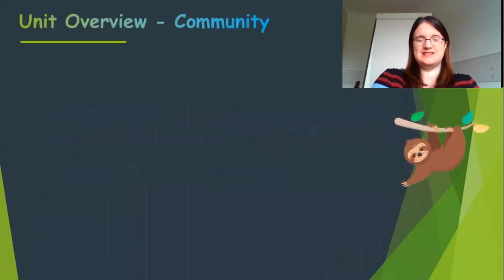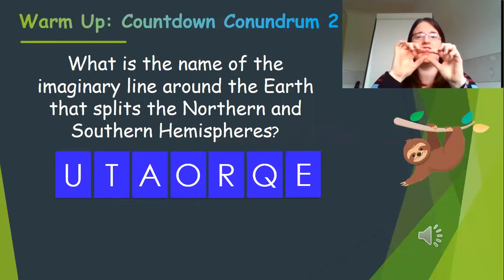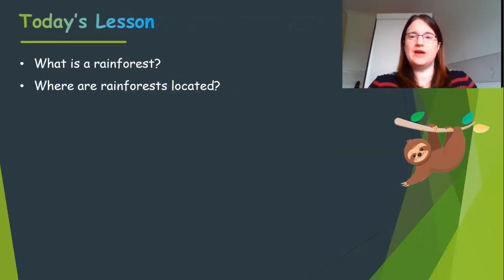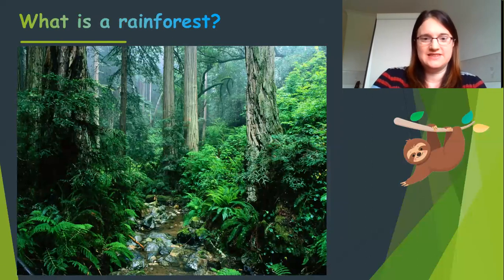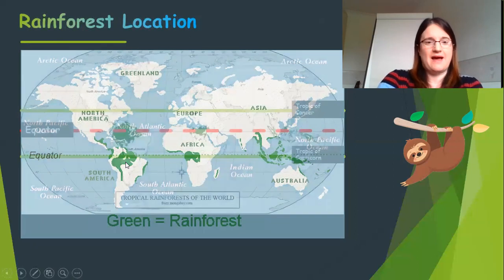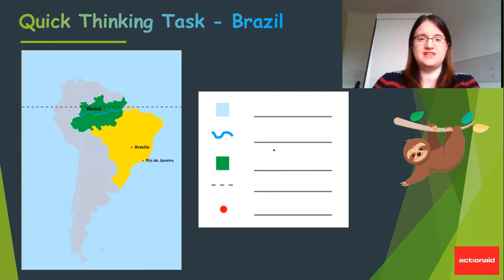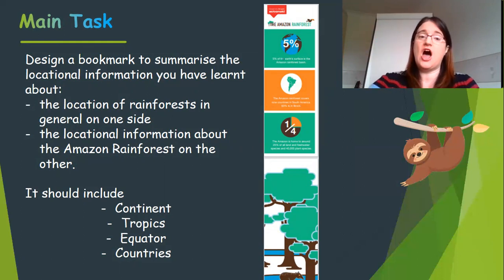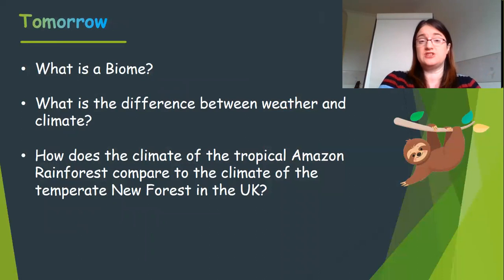Year 4-Day 1-Geography